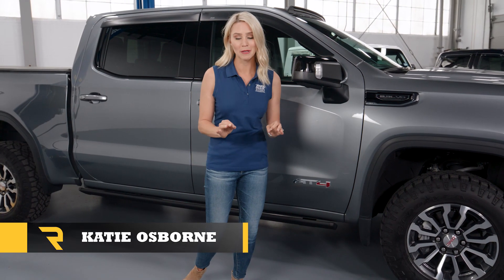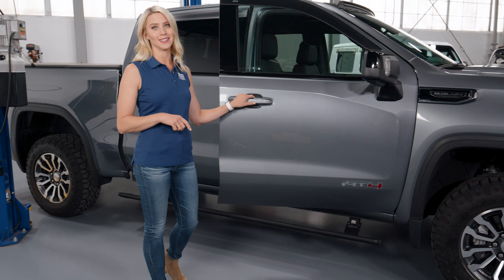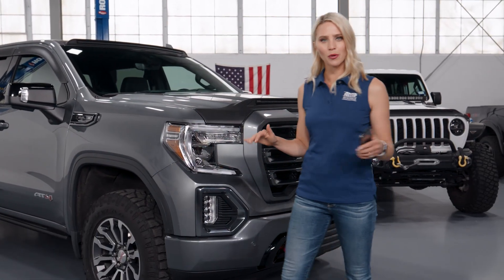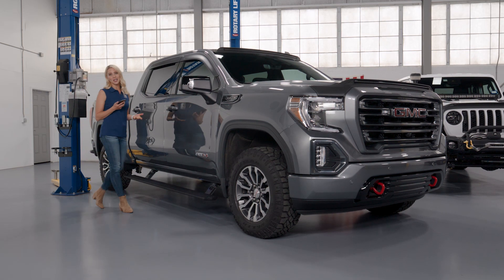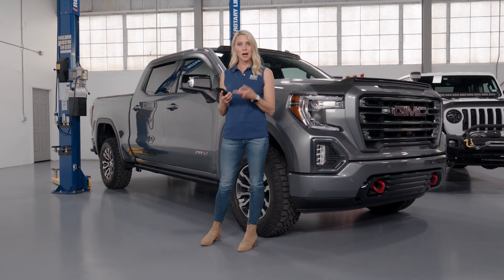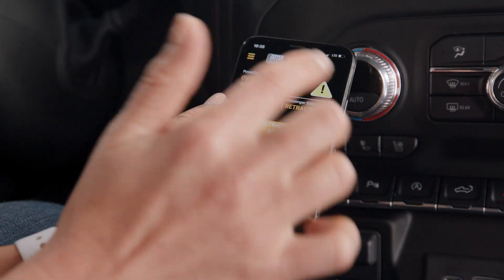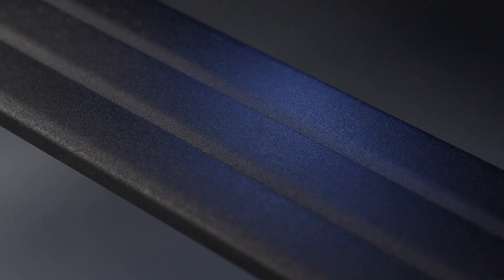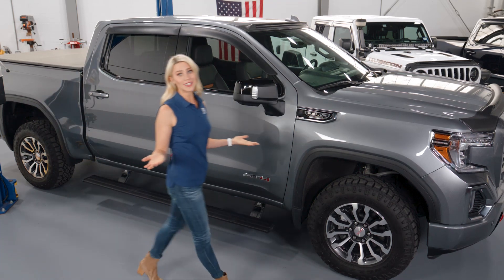Amp Research Powerstep Smart Series Running Boards Fast Facts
The all new Amp Research Powerstep Smart Series, these boards extend down when you open the door, revealing a massive illuminated running board for a safe step and they conveniently tuck against the cab of the truck when the doors close, allowing your truck to maintain its ground clearance. They feature a reformed step profile that better matches the body lines on today's trucks and the textured black powder-coating provides excellent traction no matter the weather. Best of all, AMP have built these steps to be controllable by way of an (iOS or Android) smartphone app. The app features an override option to extend and retract the steps with your phone without having to open the door, and it also operates auxiliary lighting that can be plugged into the included low profile auxiliary port.

The Smart Series PowerSteps come backed with AMP's 5 year/60,000 mile hassle free warranty.

Professional installation is recommended.